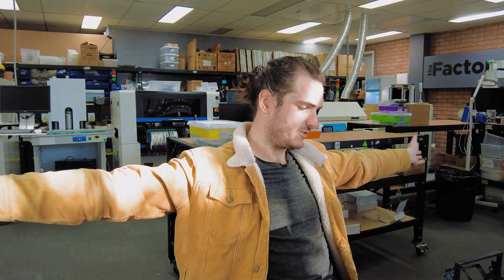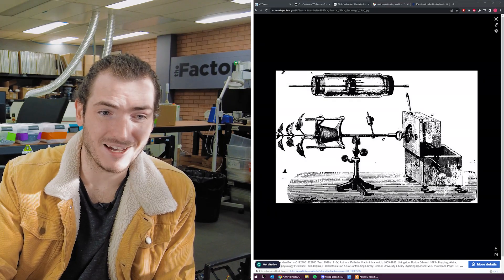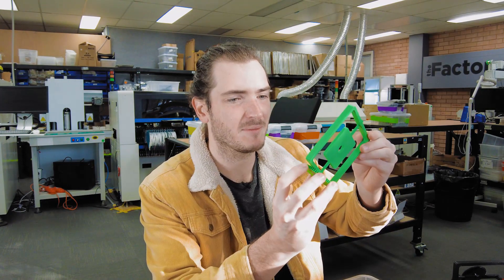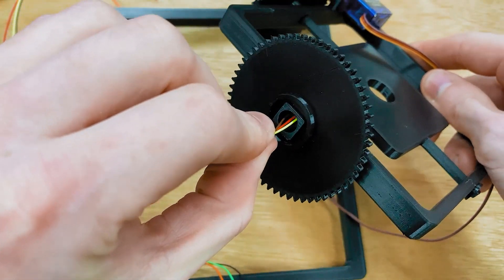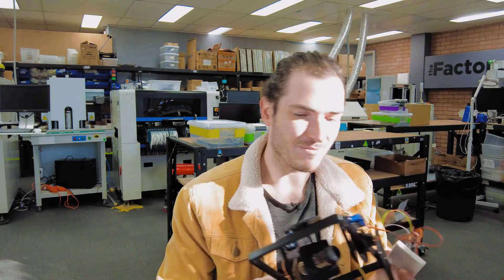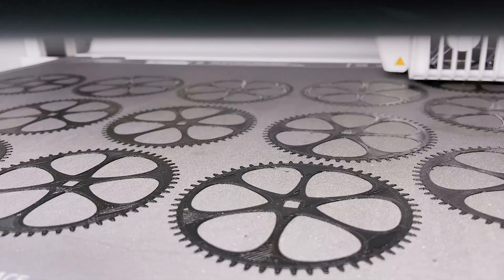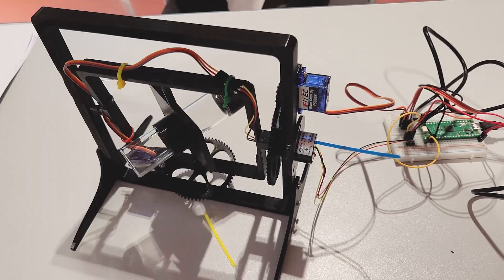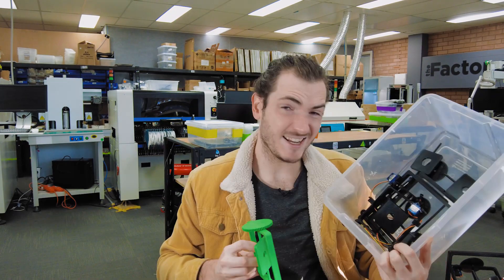Simulating Microgravity with Random Positioning Machines | The Factory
Designing experiments for *microgravity* from the safety of our 9.8m/s/s has its challenges. Considering the price of *rocket fuel* it's not so simple to just send your project into *space* on a whim, so we designed a school-friendly *random positioning machine* to simulate a low-gravity environment for the specimens mounted within. We were delighted to partner with the *Powerhouse Museum* and Claire from *Unconvengineering* to help make this educational workshop come to life.

Join us as we cover the process of designing, assembling, and testing our *3D-printed random positioning machines.*